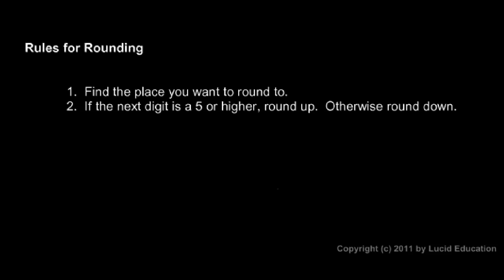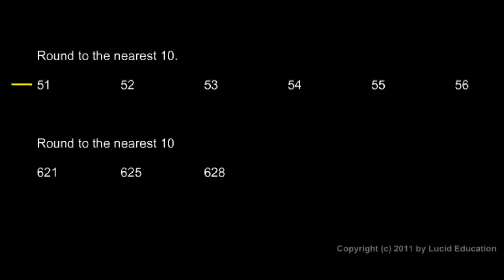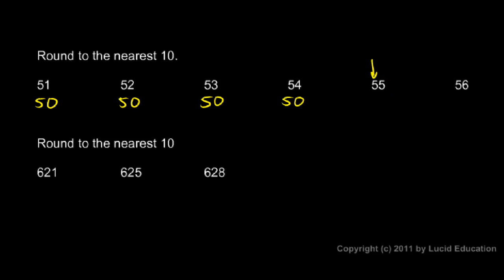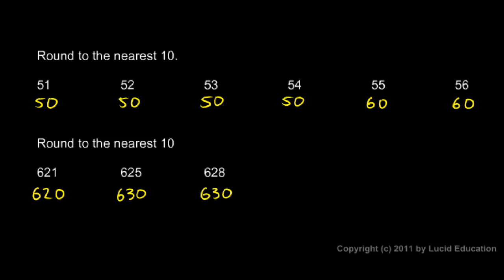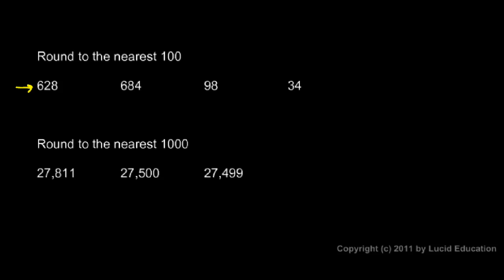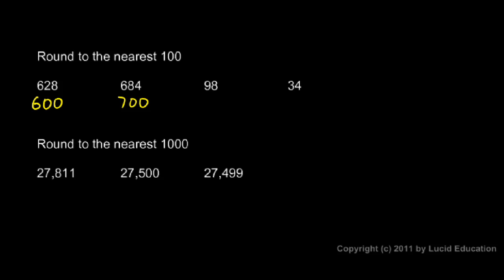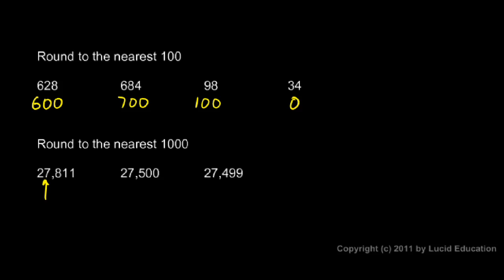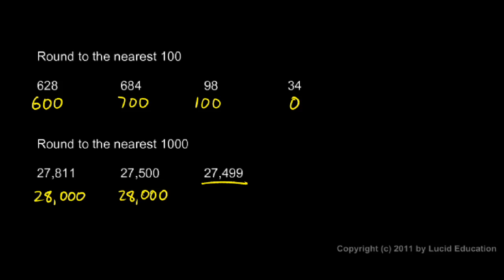Prealgebra 1.4b - Rules for Rounding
A quick review of the rules for rounding numbers, and some examples.  From the Prealgebra course by Derek Owens.